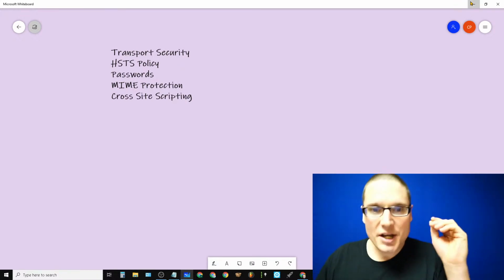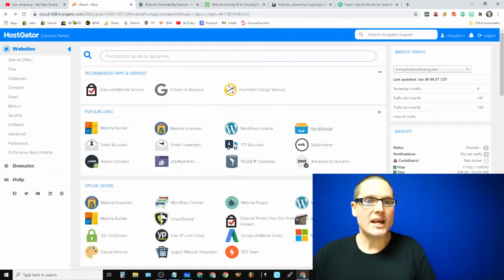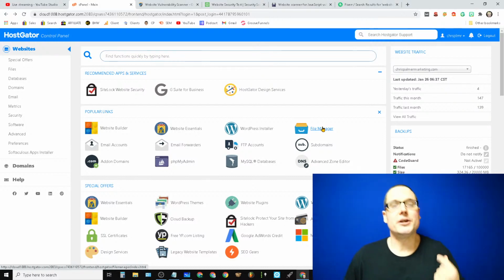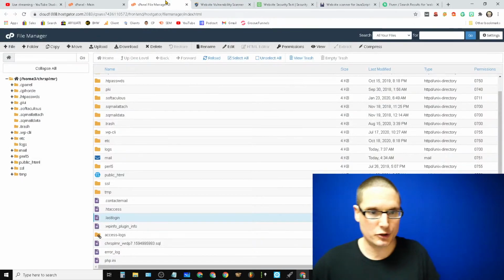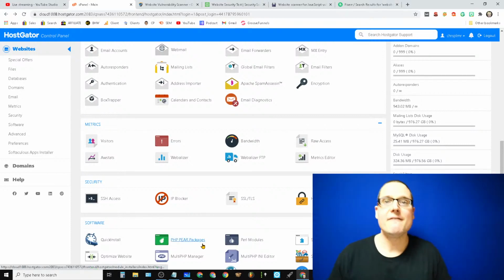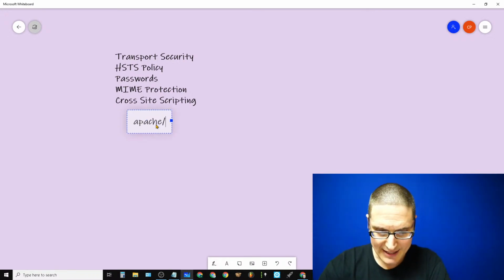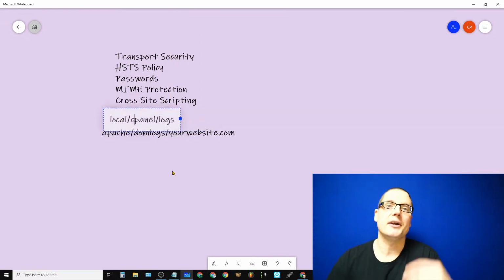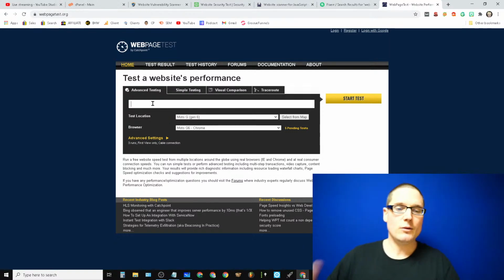Black Hat SEO - SEO Agency Tips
🛑 Black Hat SEO SEO Agency Security Tips For , Protecting Your Clients Websites From Negative Black Hat SEO or Worse.

In this video I want to inform not only SEO agency owners but also the everyday user on how to spot black hat actions inside of there cPanel.

I'll also cover websites that check for malicious activity. I want to give you the knowledge to protect yourself from black hats online.

Just to name a few things we will cover in todays video but the list goes on and on for website security.
Transport Security
HSTS Policy
Passwords
MIME Protection
Cross Site Scripting
Java Script Vulnerabilities

0:00 Black Hat SEO SEO Agency Tips
1:00 SEO Agency Checks
2:00  Website Vulnerability Test
3:00 Protect From Black Hat SEO
4:00 SEO Agency Tips

If you have black hat SEO questions or if you have an SEO agency and need help with SEO .

30 W Broad St fl2
Tamaqua PA 18252